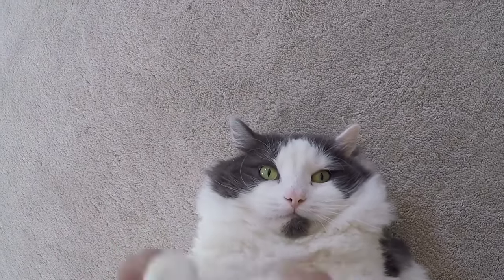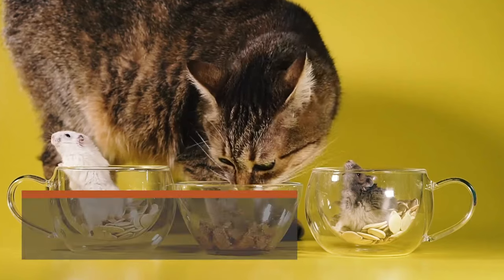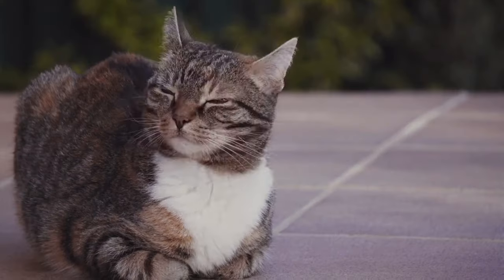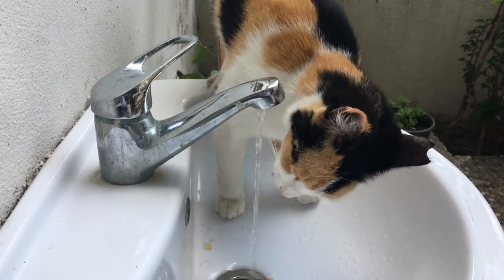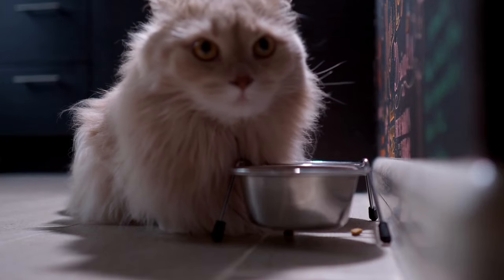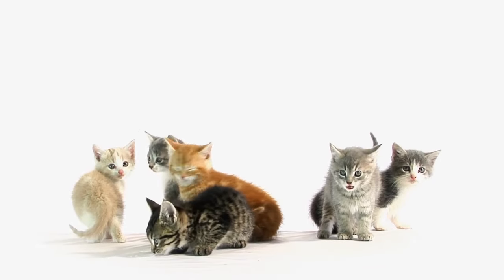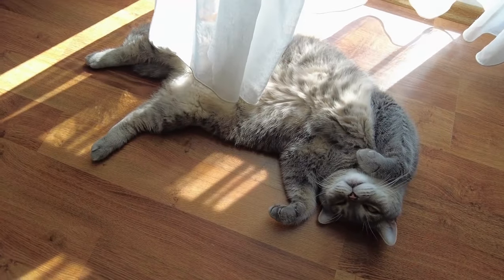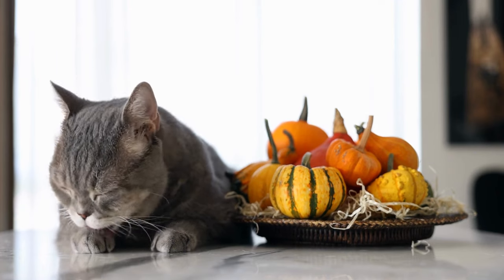Cat Nutrition Tips – Boost Your Feline’s Health with These Tricks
These Tricks will Boost Your Cat's Health!

In this video, we're sharing essential tips and tricks to enhance your cat's health and well-being. Whether you're a new cat owner or a seasoned feline enthusiast, you'll find valuable insights here. We'll cover topics like nutrition, exercise, grooming, and more. Your furry friend deserves the best, and we're here to help you provide it. Don't forget to like, subscribe, and hit the bell icon for more cat-related content.If you found this video helpful, please give it a thumbs up and share it with fellow cat lovers.We'd love to hear your thoughts and questions in the comments section below.